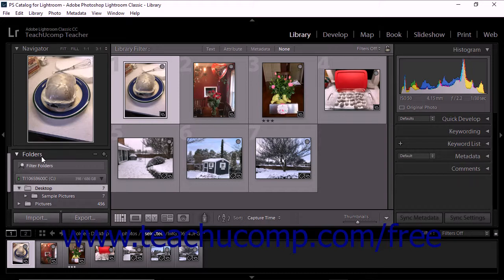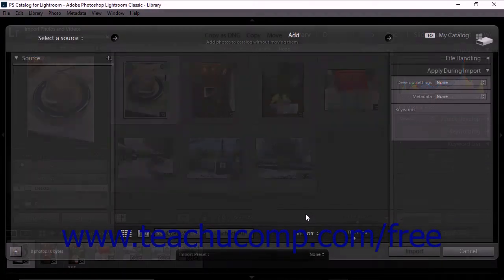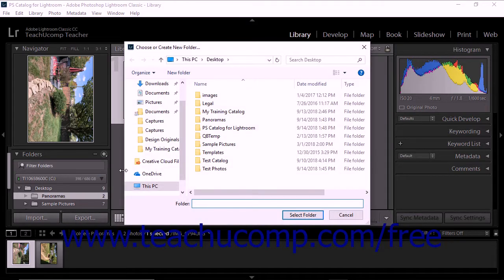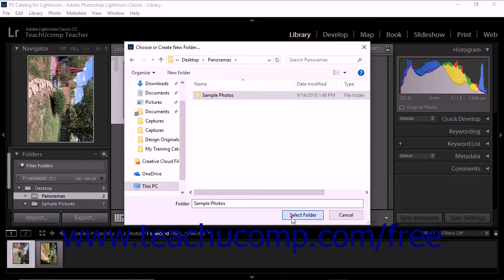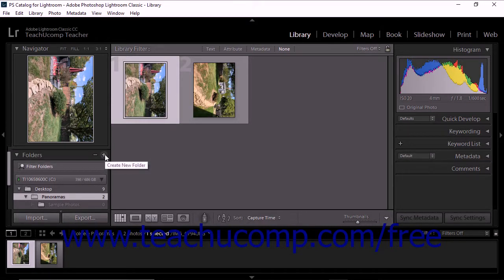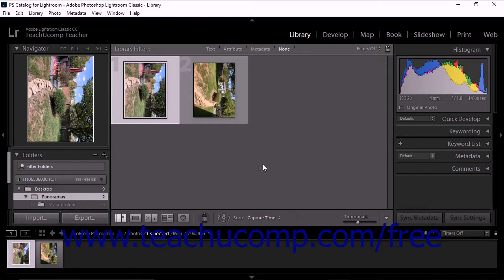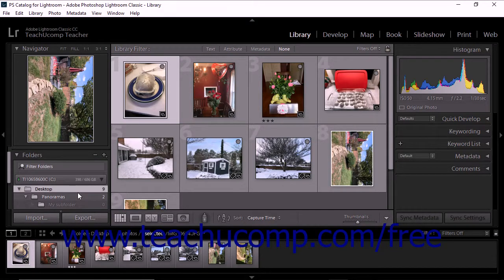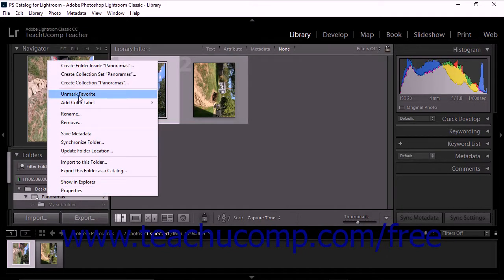Lightroom Classic CC Tutorial Creating and Managing Folders in the Folders Panel Adobe Training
Learn about Creating and Managing Folders in the Folders Panel in Lightroom Classic CC A clip from Mastering Lightroom Classic CC Made Easy. - the most comprehensive Lightroom Classic CC tutorial available. Visit us today!